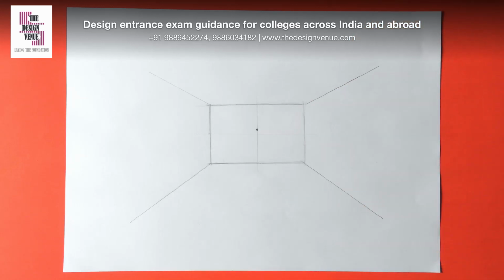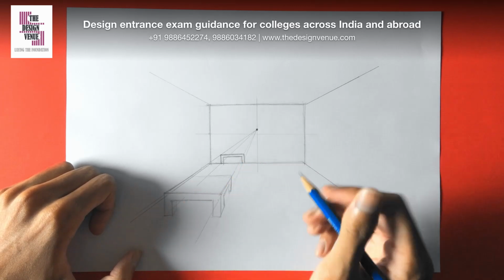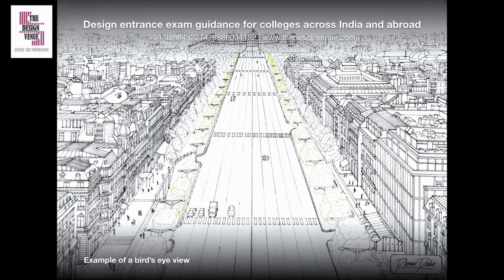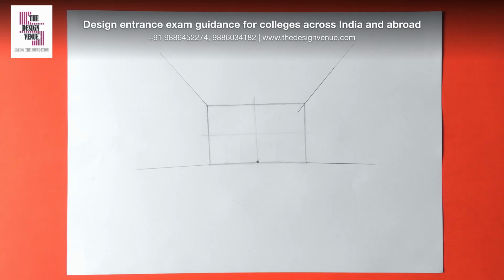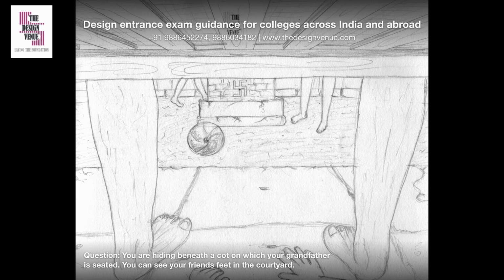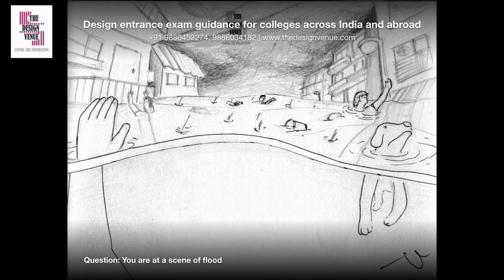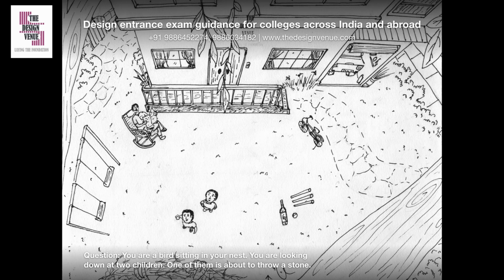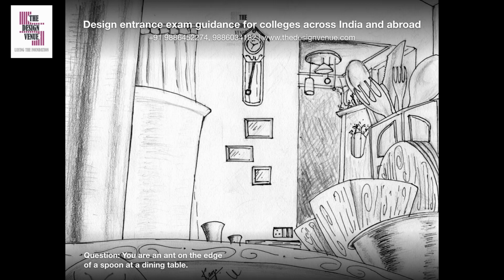Video 14-1 Point Perspective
In this video we will see 1 point perspective in detail, including drawing objects in a room in 1 point perspective along with bird's eye and ant's eye view.